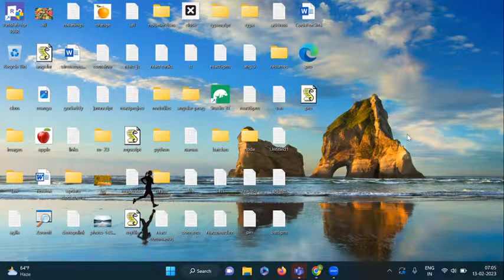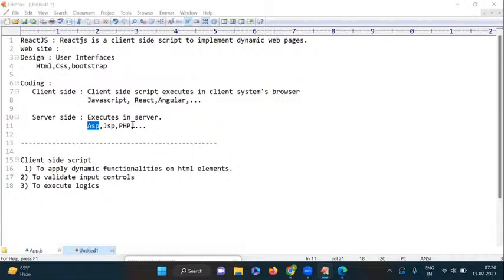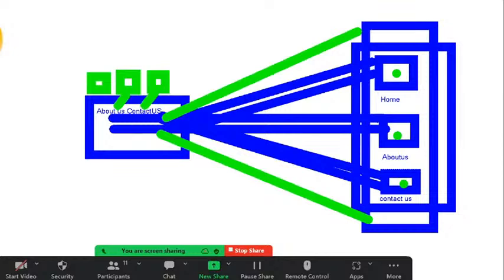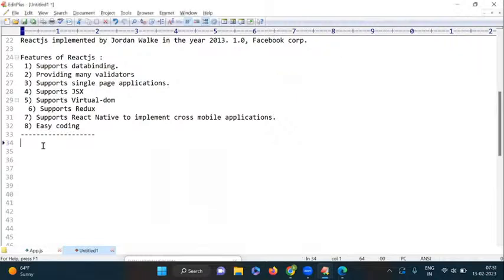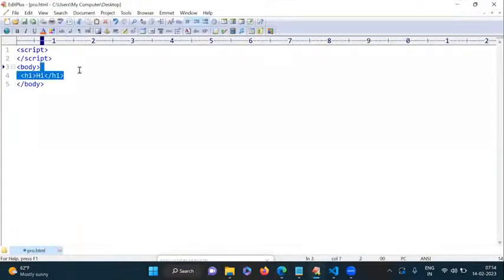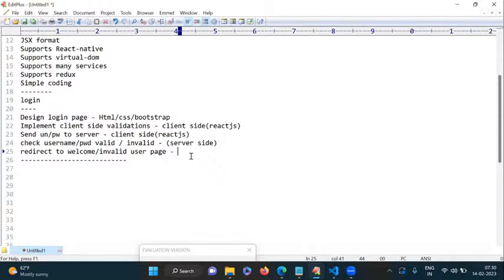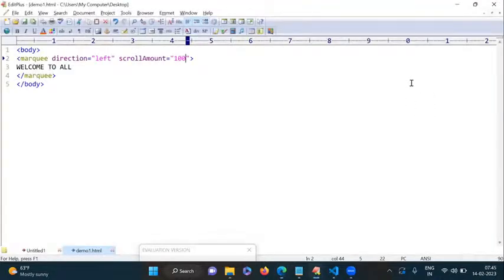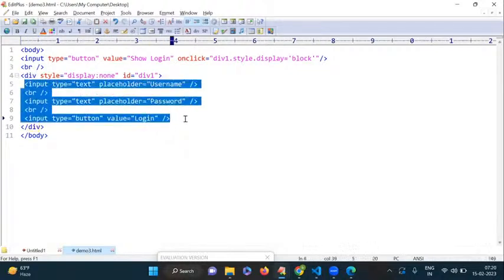REACT JS tutorials _ by Mr. Swamy Naidu Sir